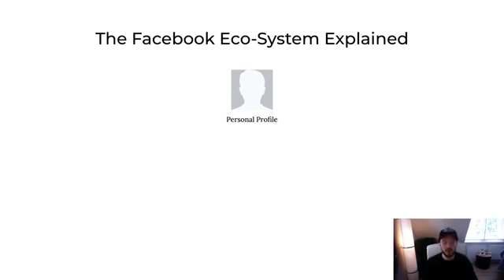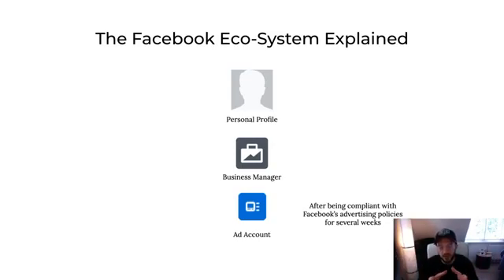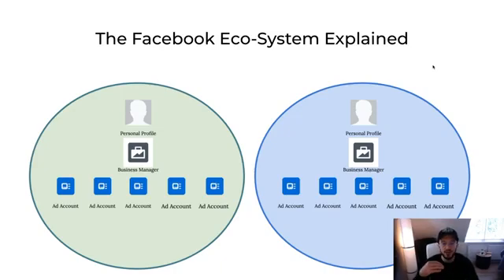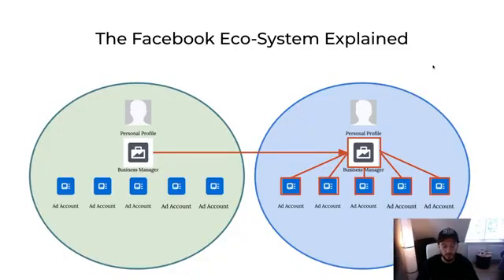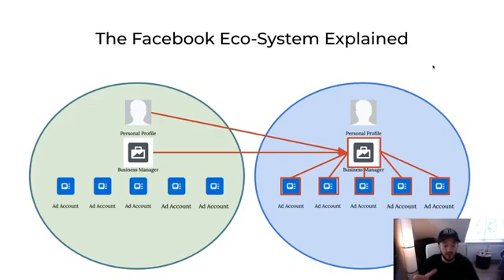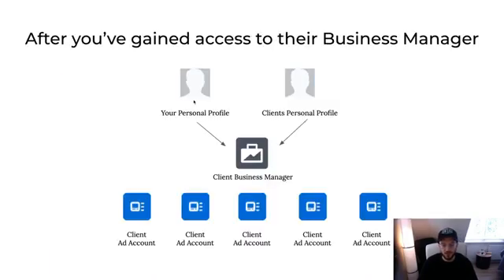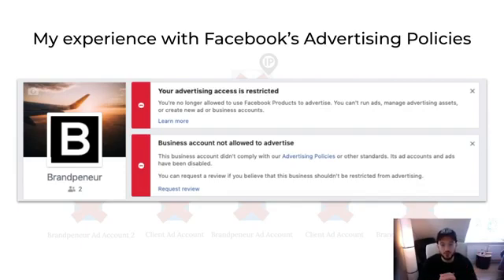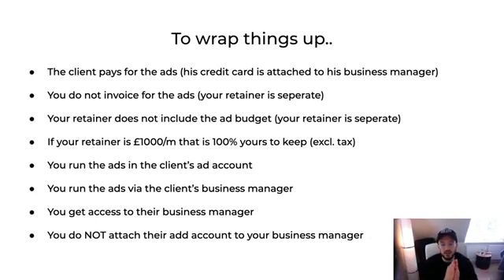How to Run Facebook Ads for SMMA Clients [Structure Explained]